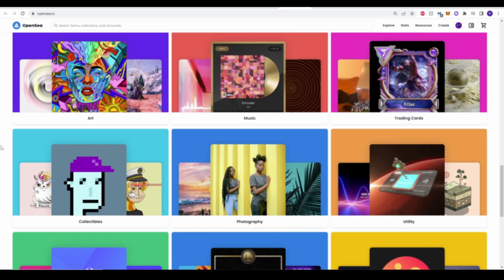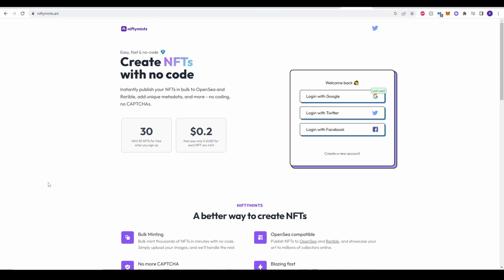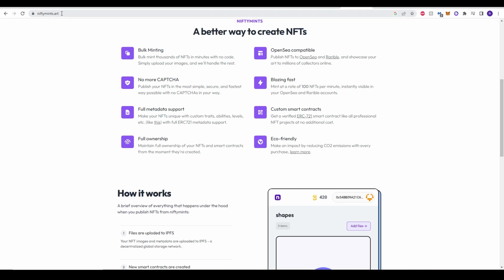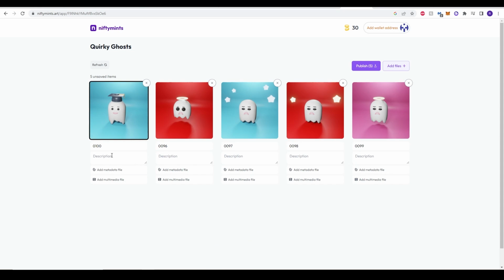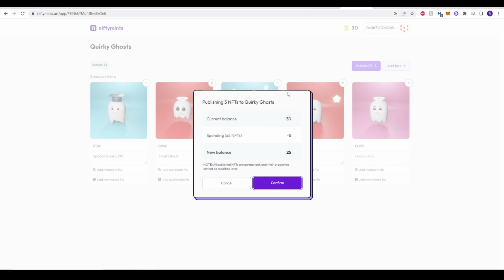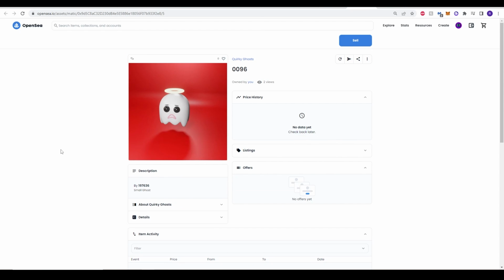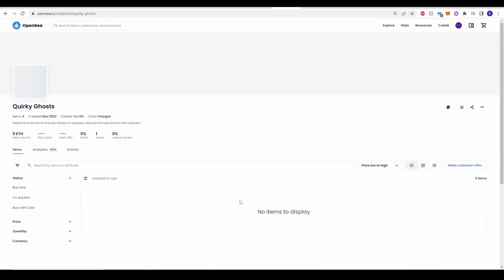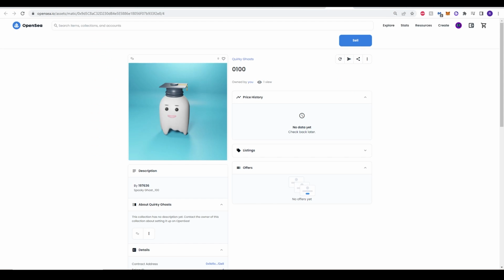Bulk Upload NFTs To Opensea! Easy!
Hello Guys! Welcome back to another video! Today I'll be showing you step by step how to bulk upload nfts to opensea!

The video will show you a new easy way to mass and bulk upload NFTs to opensea!